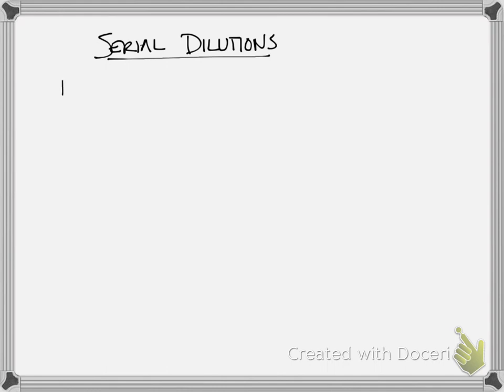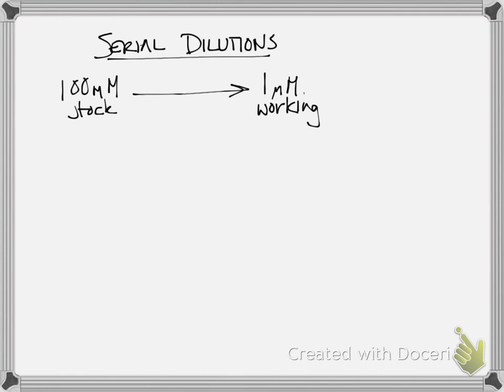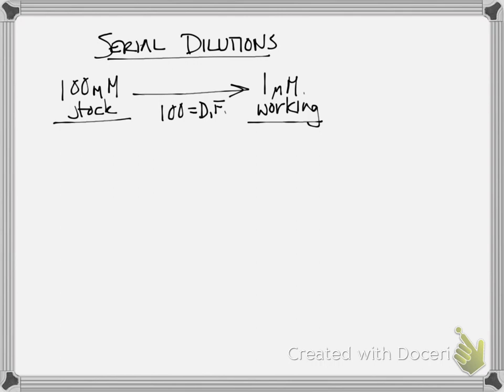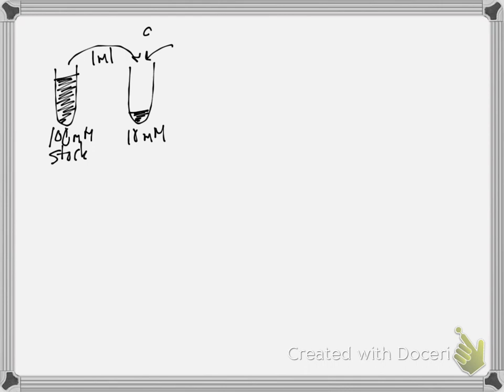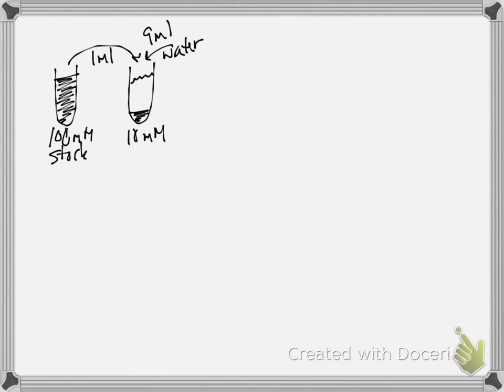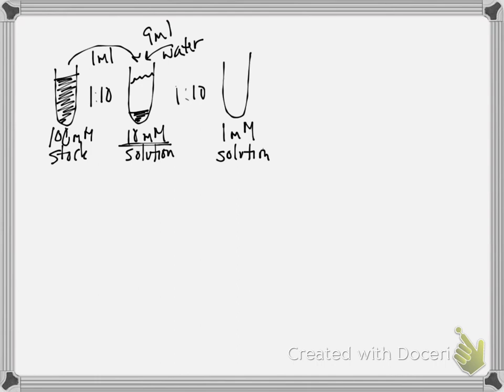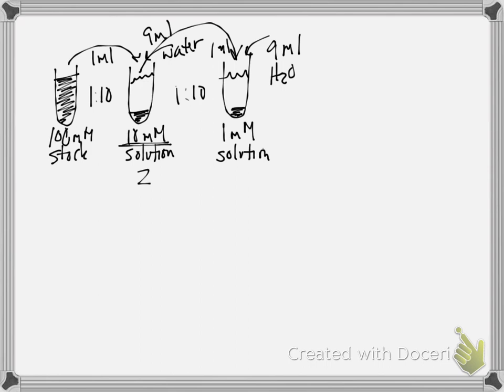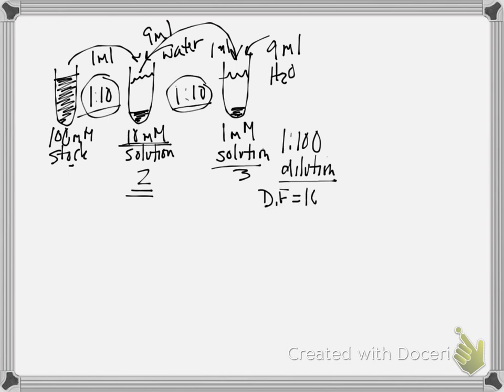Serial Dilutions Bio25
Short description of serial dilutions to be used when one step dilutions are difficult.